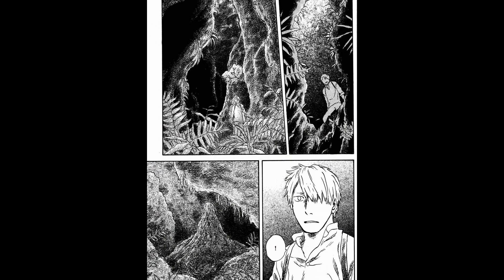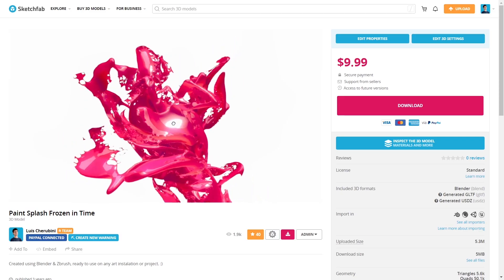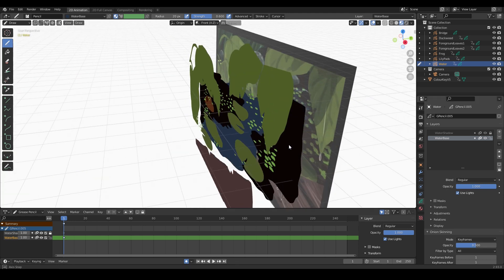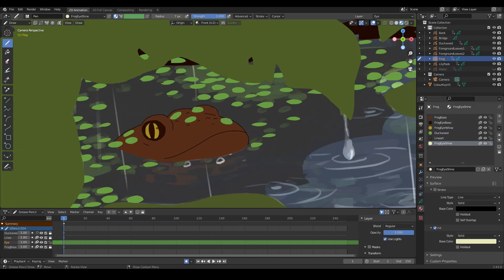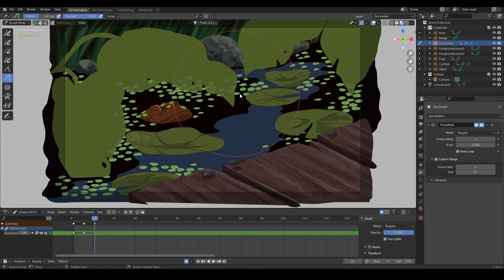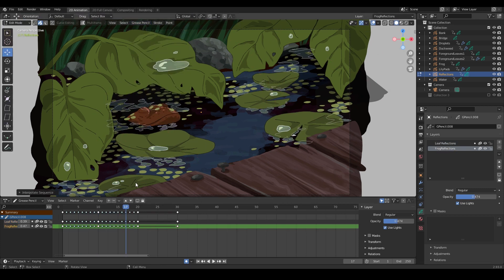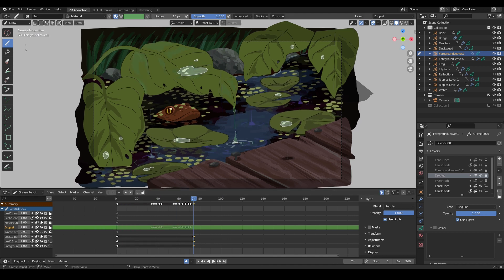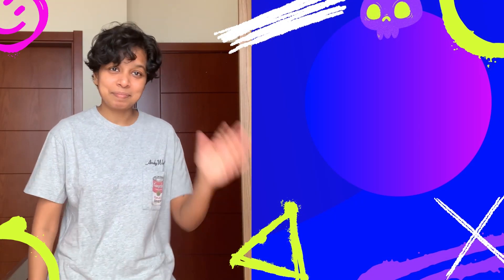Atmospheric Anime Rain Scene in Grease Pencil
Hi folks!
It's Shenuka again with another exploration of anime styles in Grease Pencil!
Here's a chill, rainy, atmospheric scene this time, using some brushes from @SophieJantak !! Check out her channel and give her some love from our community :D

TIMESTAMPS:
00:00 Intro
00:33 Research
00:55 Concept Art
01:00 Sophie Jantak Shoutout!
02:05 Base Scene in Blender
02:49 Background Painting in Grease Pencil
03:39 Animating the Frog Blink
04:26 Animating the Lilypads
04:56 Animating the Duckweed
05:15 Painting the Water
05:35 Lining and Shading Leaves
05:34 Adding Water Droplets
06:03 Adding Reflections
06:20 Animating Water
06:30 Animating Ripples
06:54 Animating drops falling on the deck
07:11 Animating a drop falling off a leaf
07:35 More Water Effects!
07:56 Final Product

⭐ Social Media ⭐